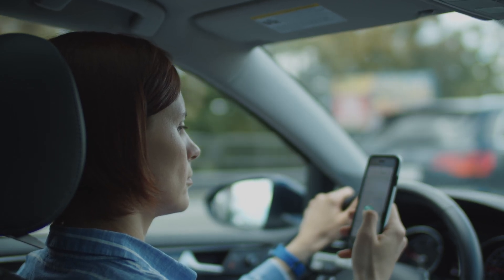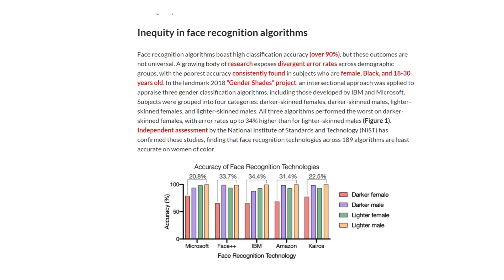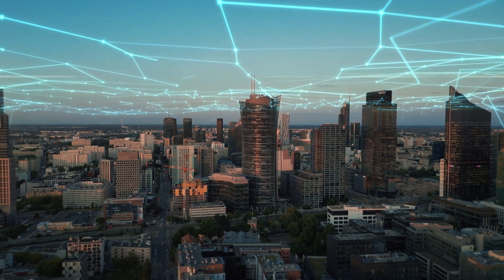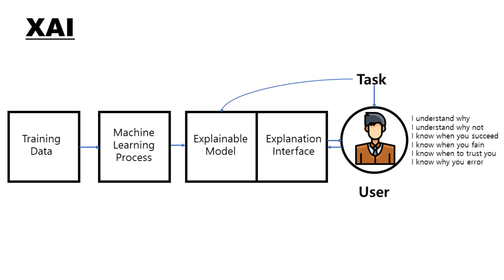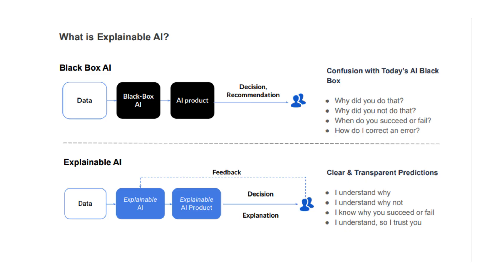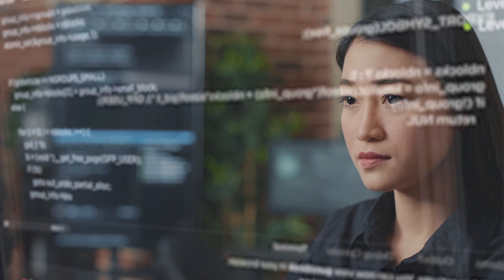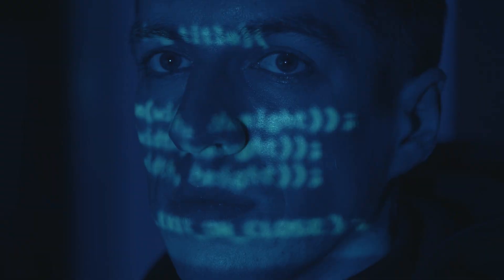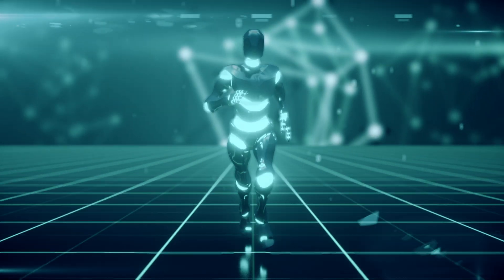The Black Box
We examine the growing role of black box systems powering everything from social media to stock trading algorithms. Yet without explainability, these opaque models risk compromising transparency, accountability, and ethics.

Journey inside the AI black box discovering:

Real-world examples demonstrating black box AI in your everyday life
Concerns over bias, accuracy, and discrimination in inscrutable models
Frightening risks surrounding accountability and lack of public trust
The vital importance of Explainable AI/Transparent AI methods
Uplifting hopes for the future where innovation intersects with regulation
Perfect for anyone curious about technology, philosophy, machine learning, computer science, automation, emerging trends and more! This educational video aims to inform viewers on multifaceted topics lacking straightforward answers.

Leave your most pressing thoughts, questions and feedback on artificial intelligence and black box algorithms below! By engaging in ongoing discussion, together we think deeply about critical technological issues facing society today.